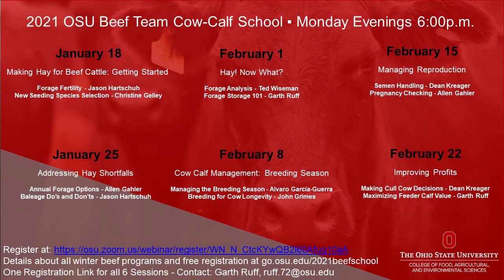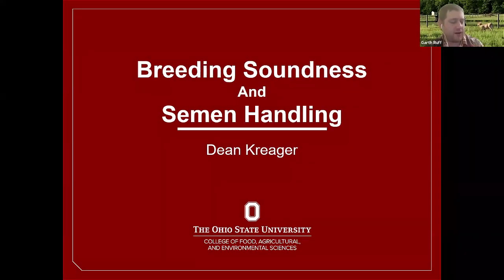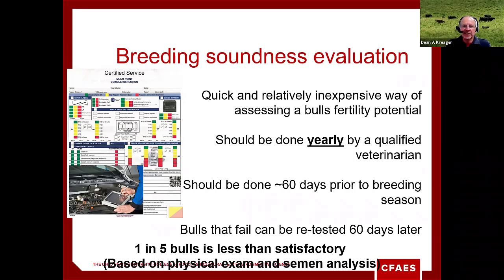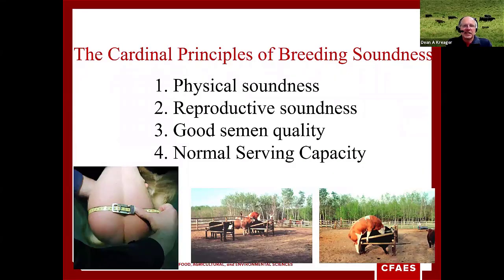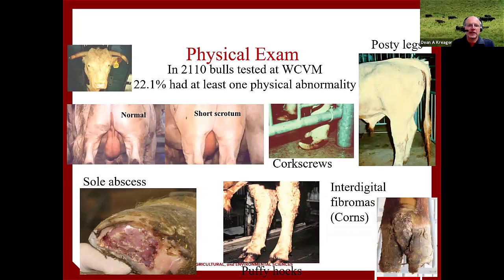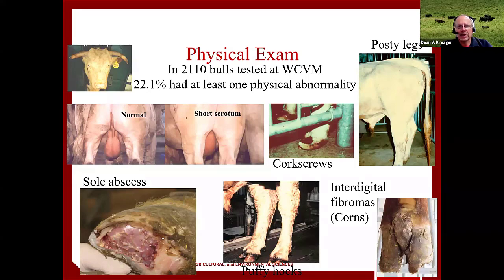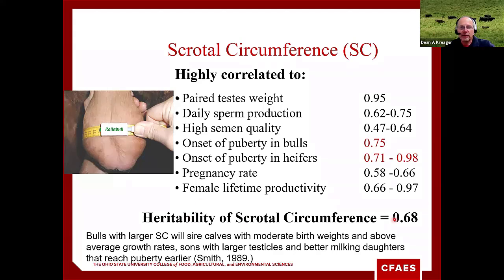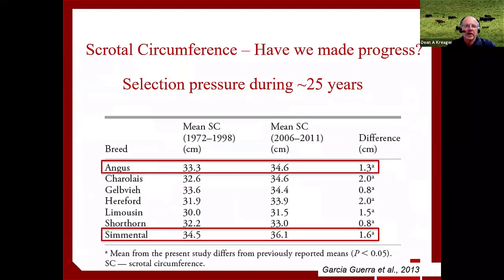Utilizing breeding soundness exams, proper bull care, & semen handling to optimize pregnancy rate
The fifth session of the 2021 Ohio Beef Cattle Management School was hosted via ZOOM by the Ohio State University Extension Beef Team on February 15th. During that fifth session the focus turned to managing reproductive efficiencies in the beef herd including discussion on the economic significance of pre-breeding season bull soundness examinations, and maintaining semen quality leading up to and during artificial insemination. Listen in as OSU Extension Beef Field specialist Garth Ruff introduces Extension Educator Dean Kreager and his discussion on the value realized from an annual bull breeding soundness exam, semen tank care, and semen handling procedures that can all optimize pregnancy rates in the cow herd.